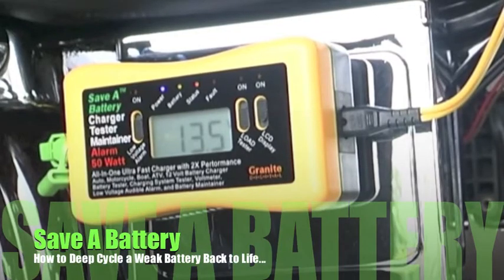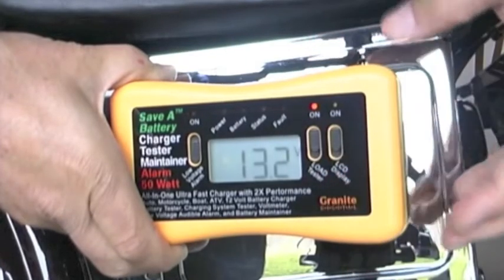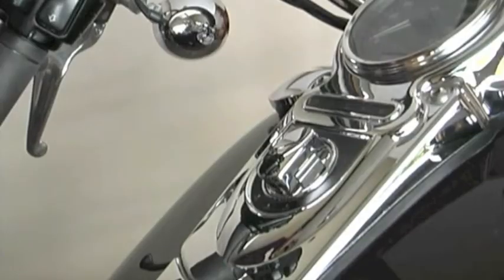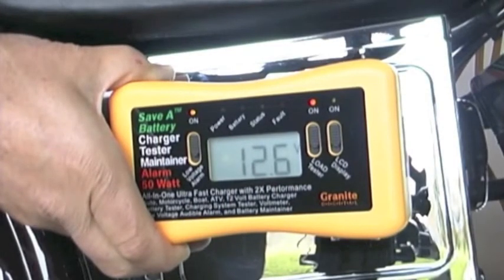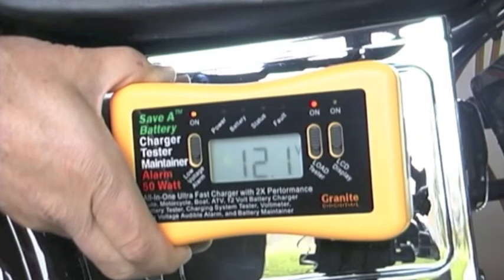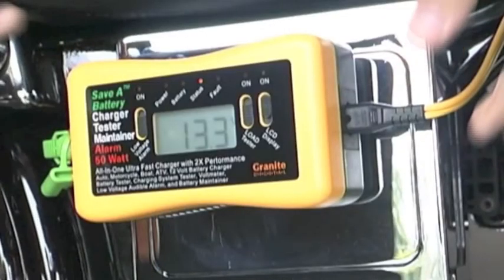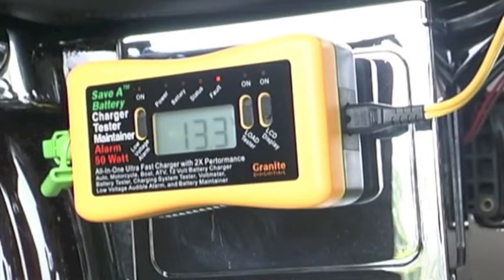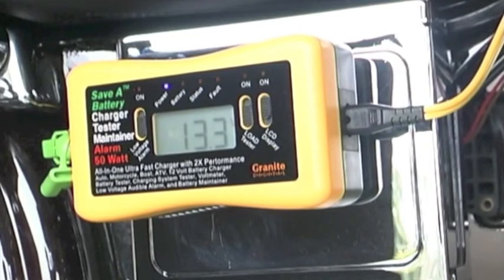Save A Battery All-In-One... Deep Cycles Back to Life.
Save A Battery can Deep Cycle a weak battery back to life in a short amount of time.  Using the built-in Low Voltage Alarm, Load, and it's Pulsing Circuitry it can safely discharge a battery then charge it back up again.  This process is quick and effective and can add bring a battery that would normally be replaced back into use.  Best of all it can do this without having to remove the battery from the vehicle.